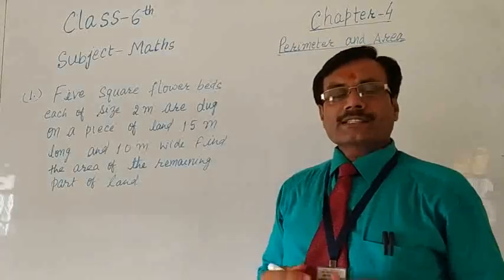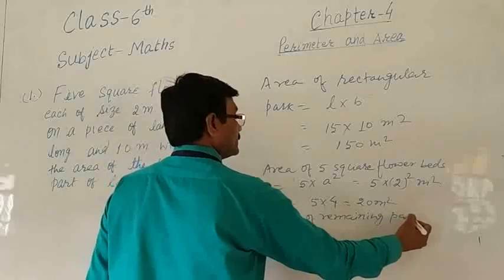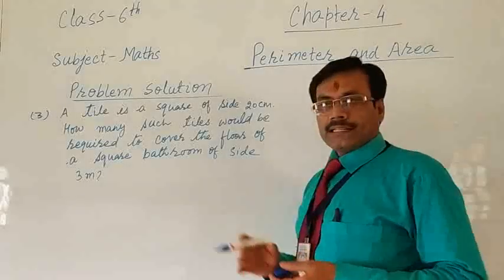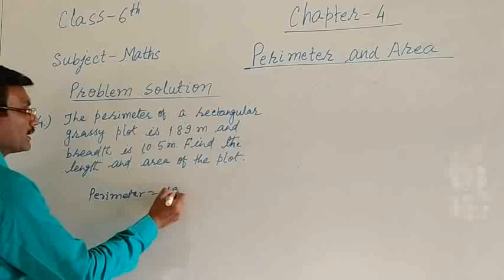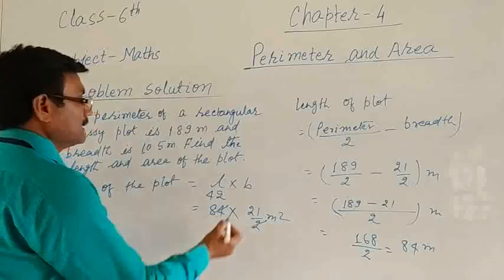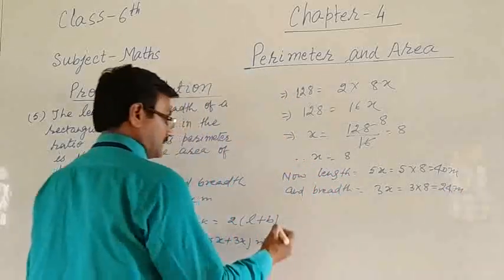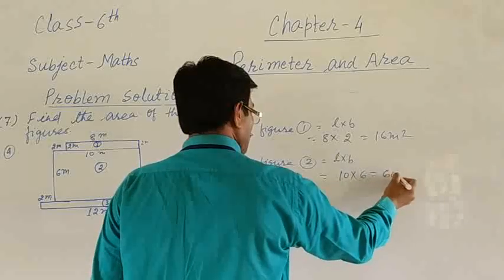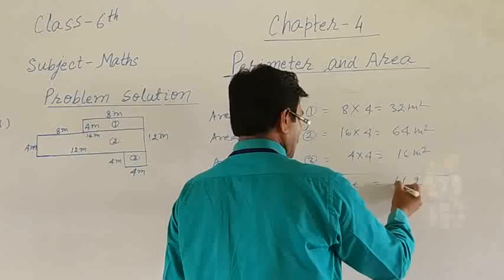Class - 6 Maths Ch - 4 Perimeter and Area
Sanjay Kumar Gupta